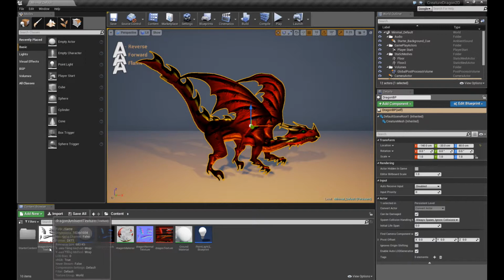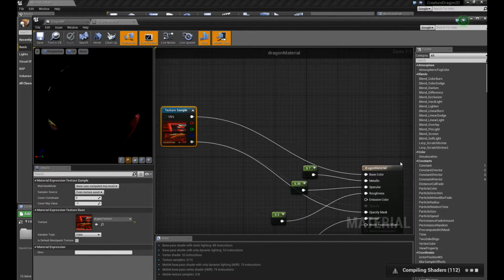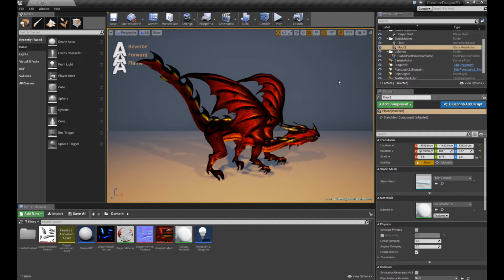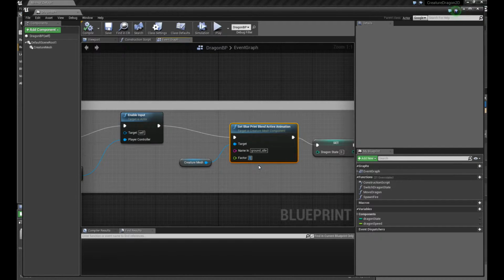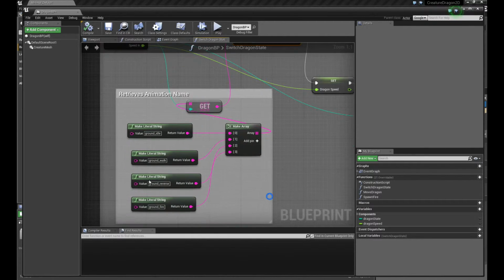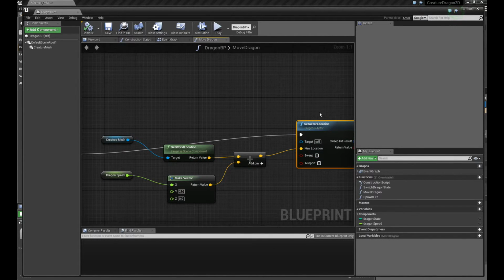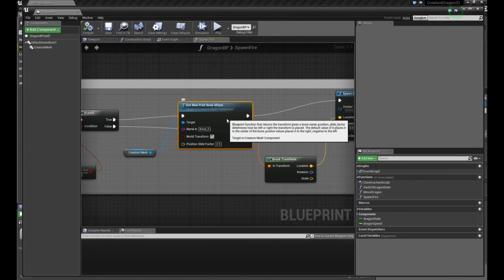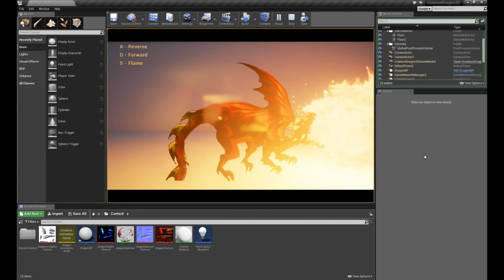Flame Dragon Tutorial: Part 3, UE4 Integration + Gameplay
Part 3 in a series of Tutorial Videos bringing a Flame-Breathing Dragon to life in UE4.

This covers the UE4 Plugin + Gameplay setup in Blueprints portion of the series.